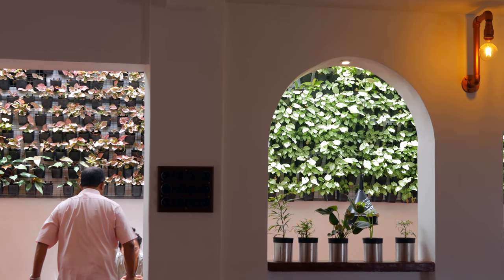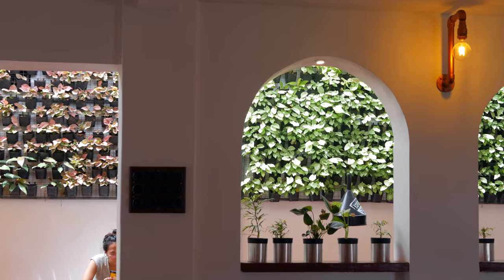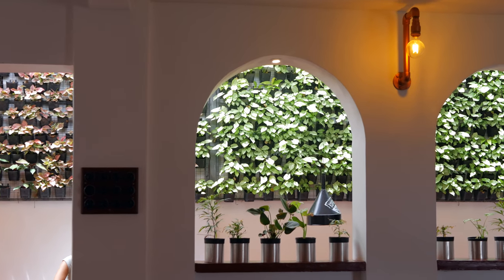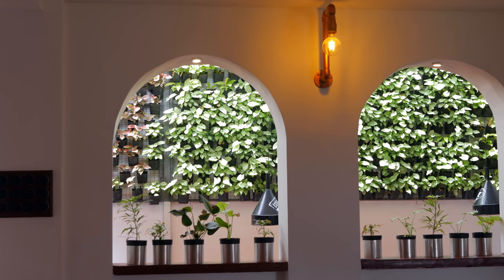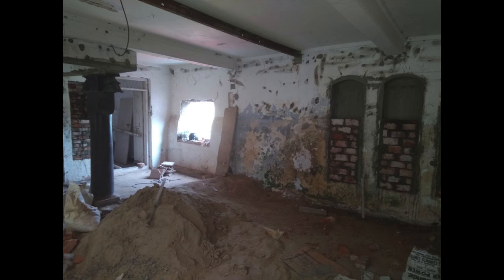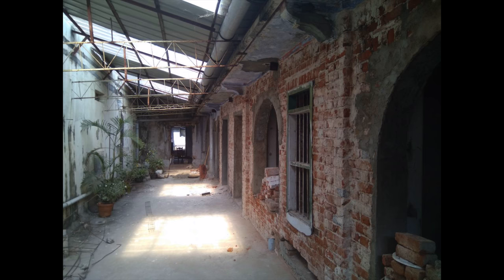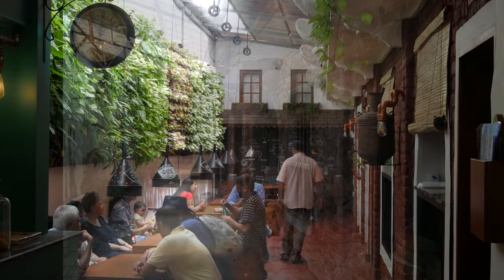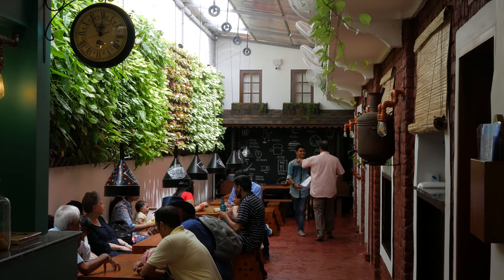Mocha Art Cafe - An Introduction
Mocha Art Cafe is a beautiful, unique addition to Kochi's hangout junctions. This is a brief film about the cafe's fascinating story!